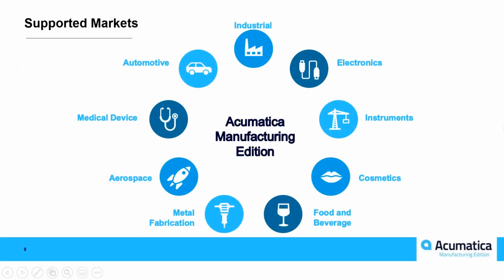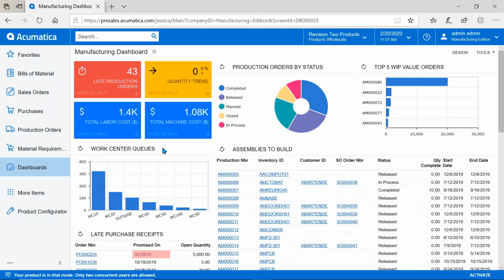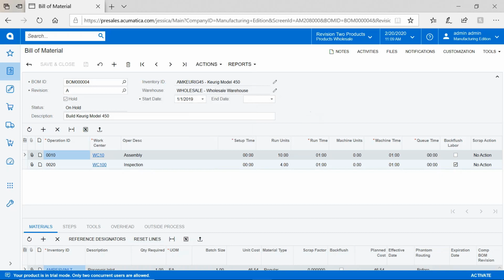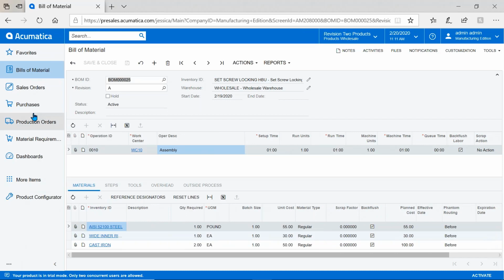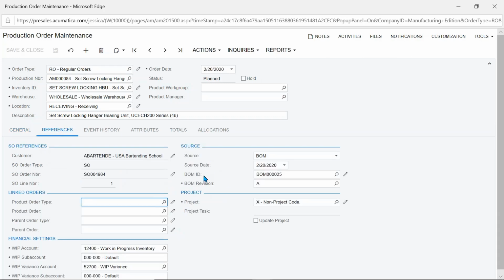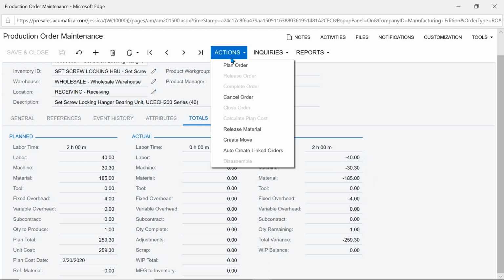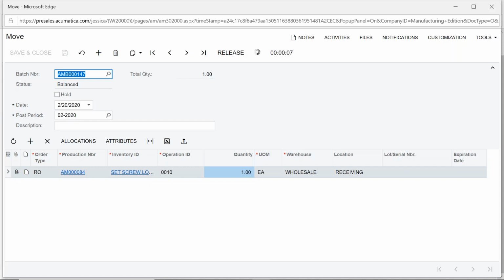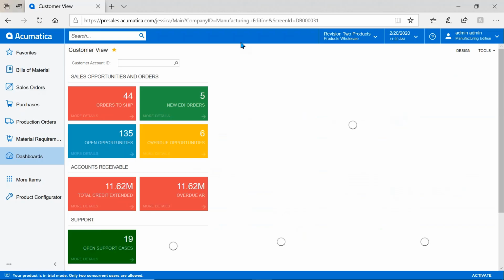Acumatica Manufacturing Edition - Video Demonstration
Learn how to automate manufacturing production with the Acumatica Manufacturing Edition

Watch this video to learn the following:
Automate the following manufacturing processes with the Acumatica Manufacturing Edition:
Monitor job status, review refine and improve estimating job planning
Confirm quotes are accurate before production begins
Determine material availability
Notify purchasing of shortages
Identify scheduling bottlenecks and what can be promised
Configure custom products and services
Speed up quoting, estimating, order entry and production process to deliver more product with less cost
Track live shop floor information against work ticket
Labor Tracking – productive or non-productive